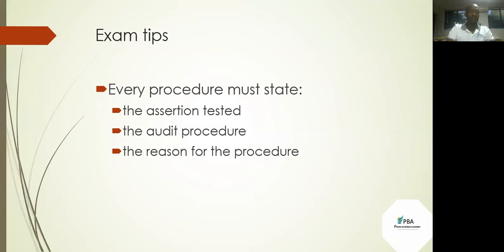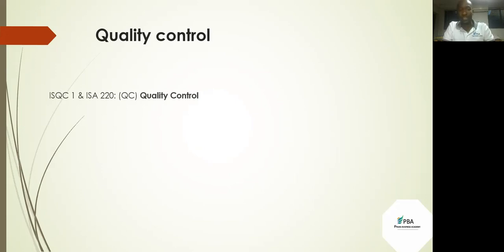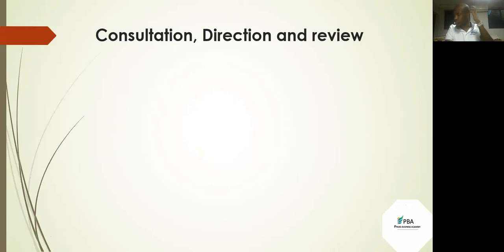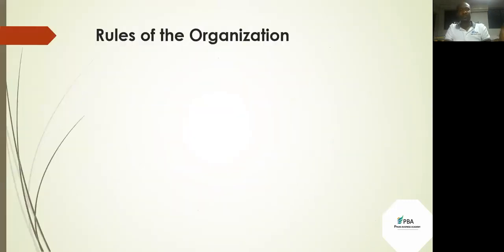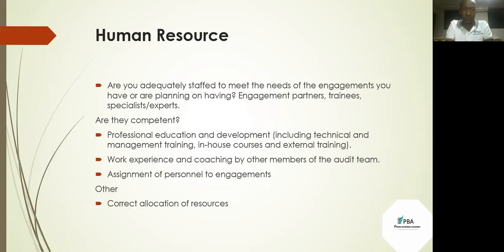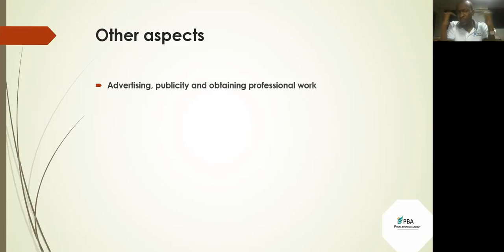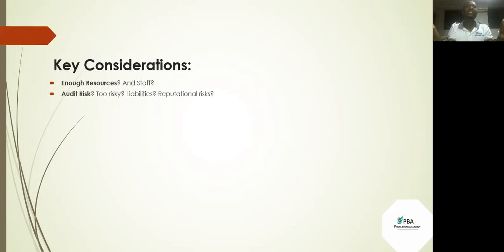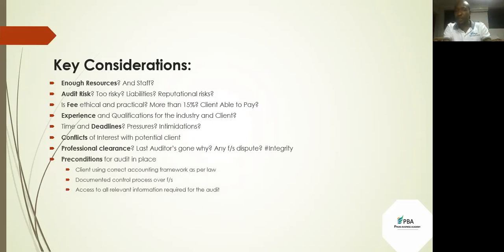Practice Management advanced audit and assurance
Advanced audit and assurance - section B condutcted by Kwezekani Zulu from Phuka Business Academy